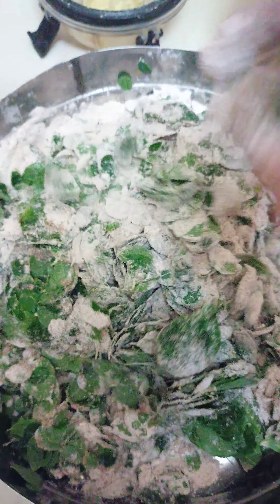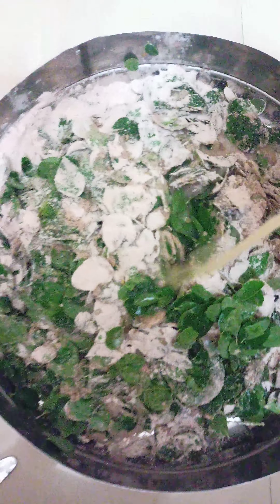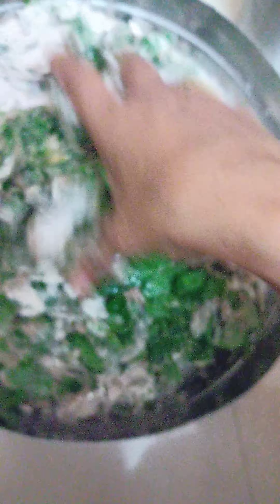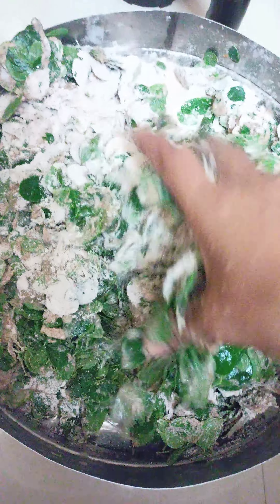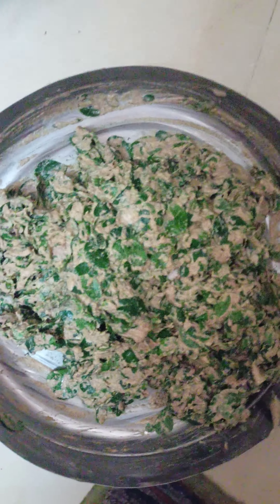Healthy High protein iron Rich it'sgood for wholesale bodyeyeskin bonestrong(@Maheswari's Lifestyle)